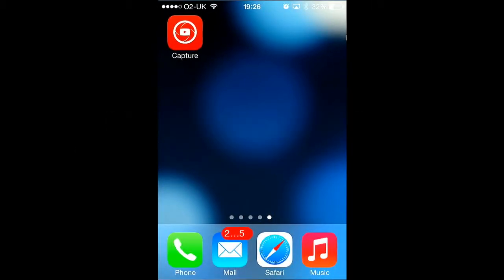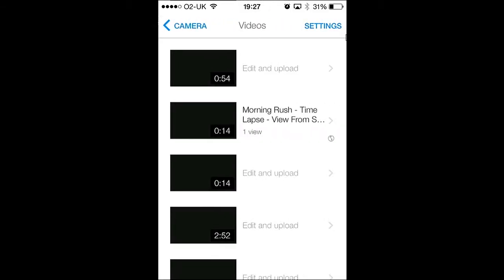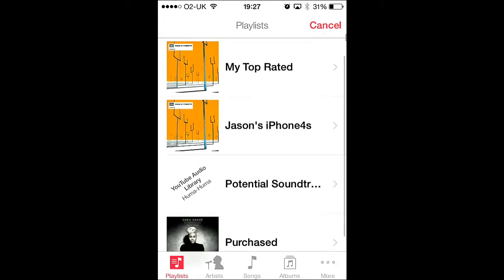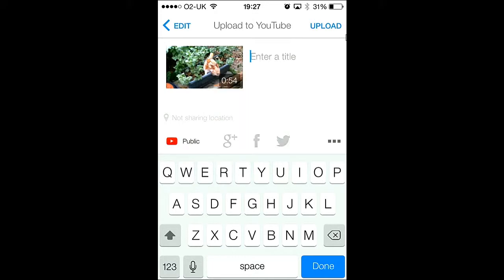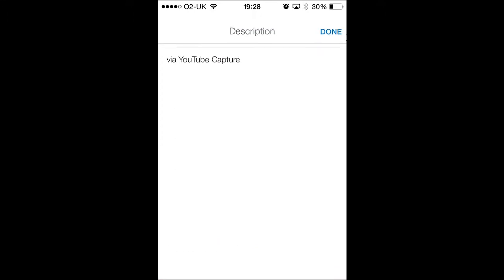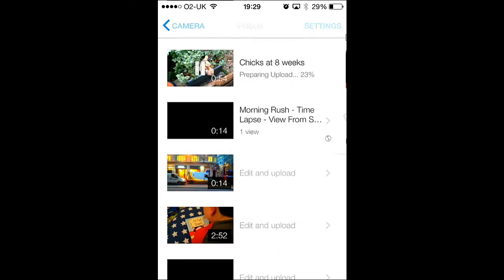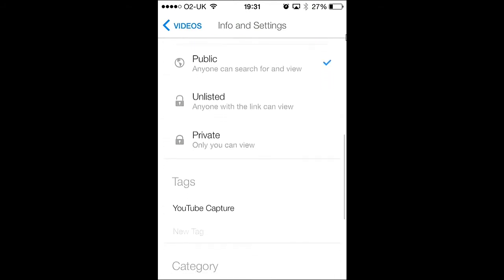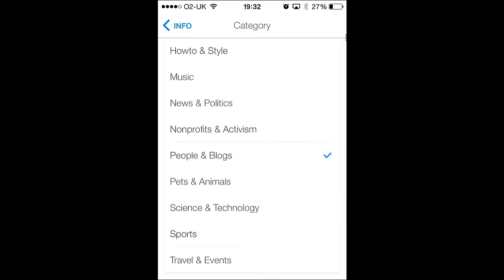How to Upload Video 'On The Go' Using Youtube's Capture App for iOS